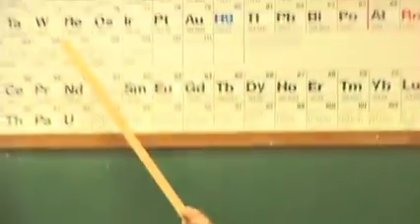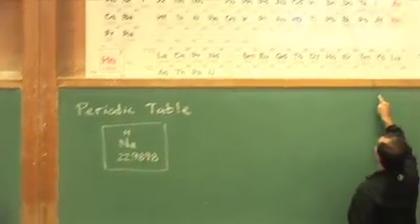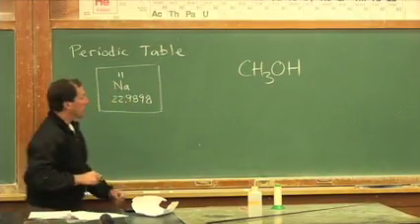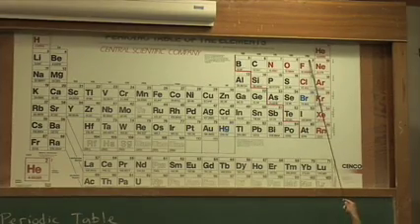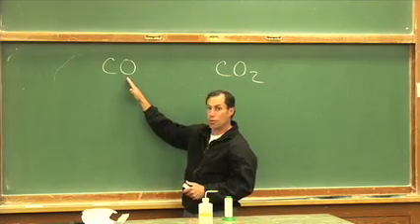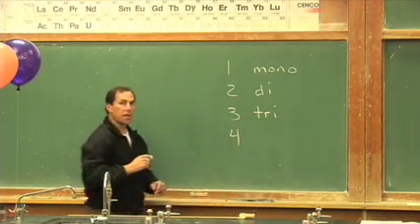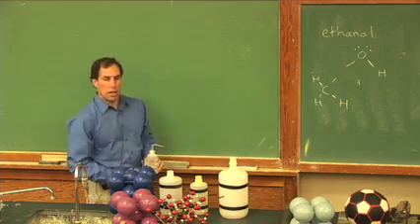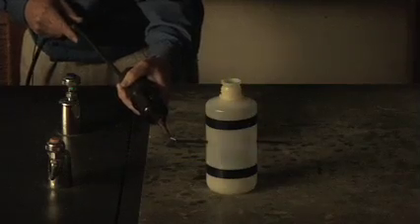Molecules and Chemical Alloys